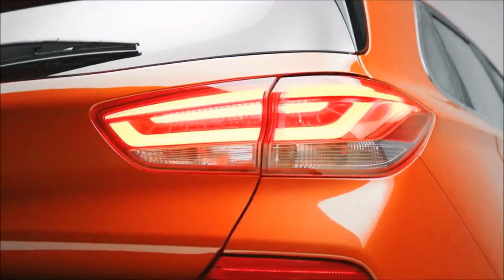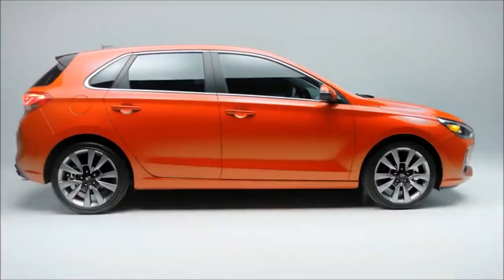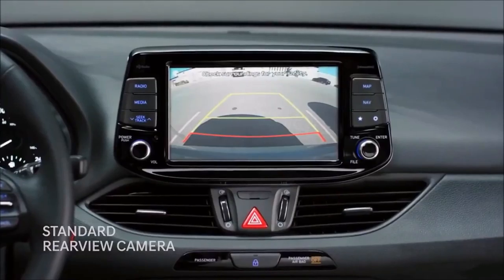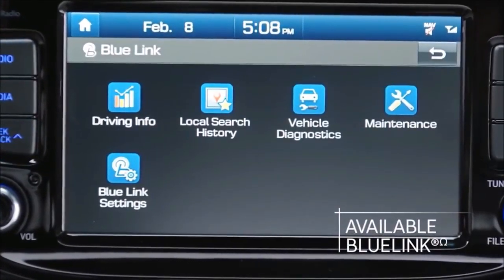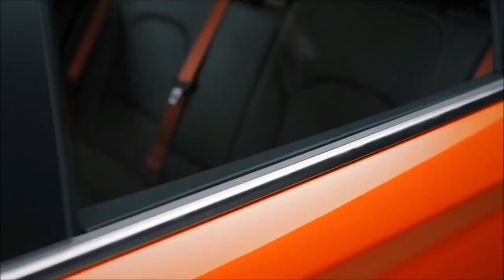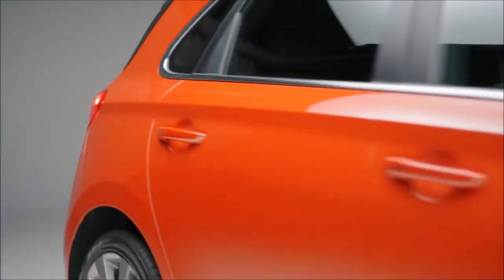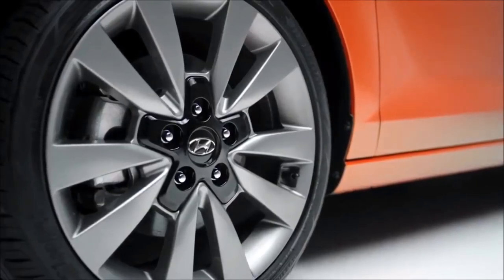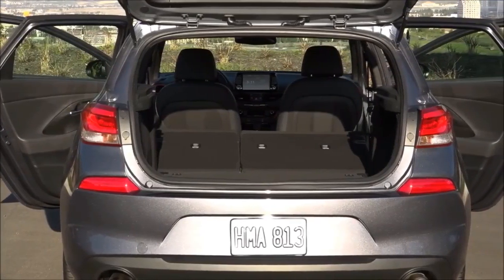HOT NEW! 2018 Hyundai Elantra GT First Review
The world of hot hatchbacks has certainly grown over the past few years in the US. With cars like the Focus ST and RS, the Golf GTI and even Kia's new Forte5 Turbo coming to market, it's fair to say there's a decent amount of choices to look at. So how does Hyundai's new turbocharged 200+ hp Elantra GT Sport stack up in this race? Watch the review to find out!